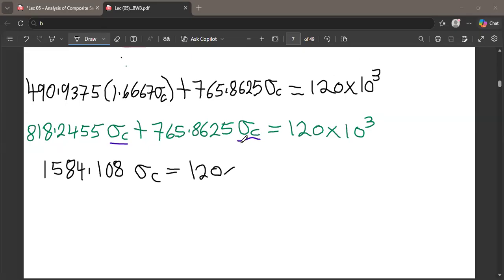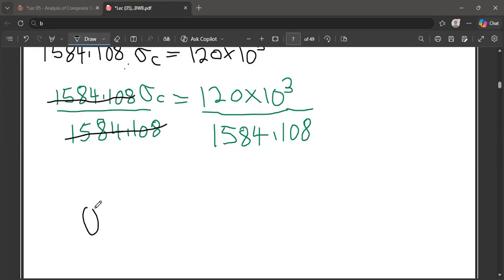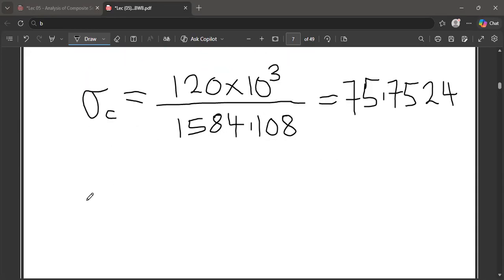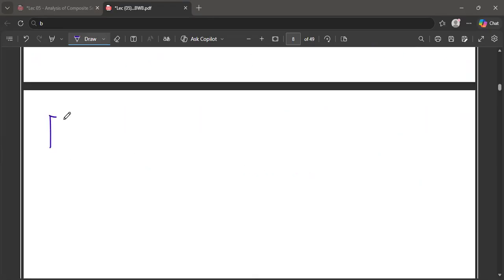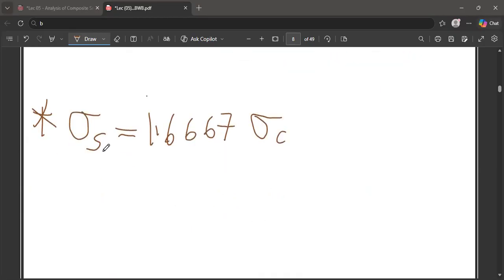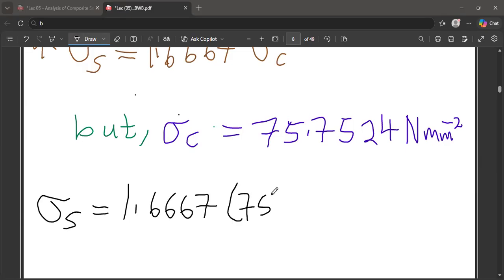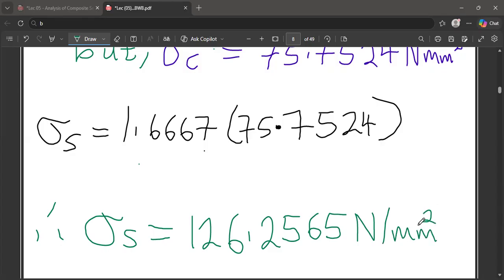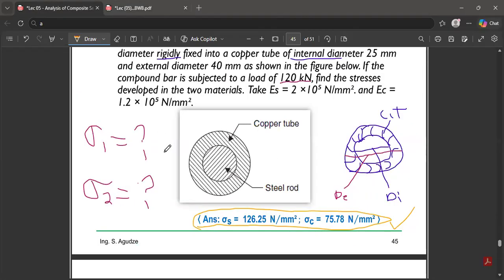Analysis of Composite Sections - Part 4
Welcome to **Part 4**, the final "Expert Level" installment of our **Analysis of Composite Sections** series!

In this video, we push beyond the basics of uniform beams to tackle **Composite Tapering Sections**. This is where structural mechanics meets advanced calculus. We will analyze members that aren't just made of multiple materials, but also change their cross-sectional geometry along their length—such as **tapered reinforced concrete piles** or **varying-depth composite bridge girders**.

### 📝 What You’ll Learn in Part 4:
 Final calculations from part 1 to part 4...

### 🕒 Timestamps:
0:00 - Reviews
2:30 - Overview
12:40 -Summary of numerical Example
14:20 - Final Series Summary & Professional Design Takeaways

### 📚 Series Finale:
You’ve made it to the end of the journey! you now have the toolkit to analyze nearly any composite member in structural engineering.